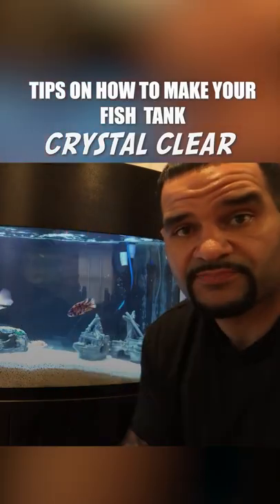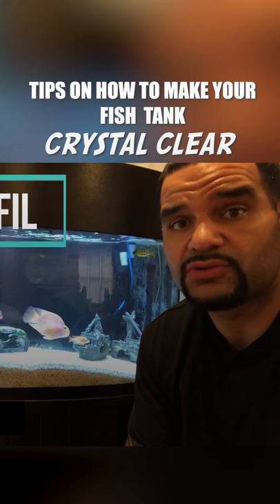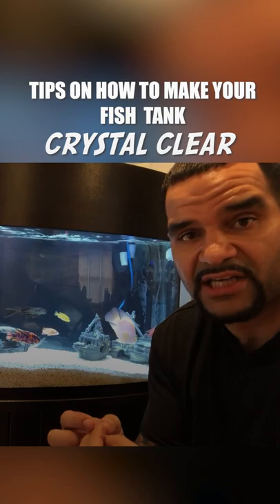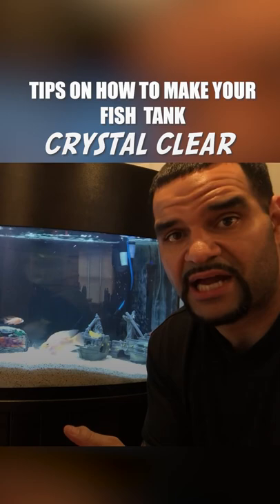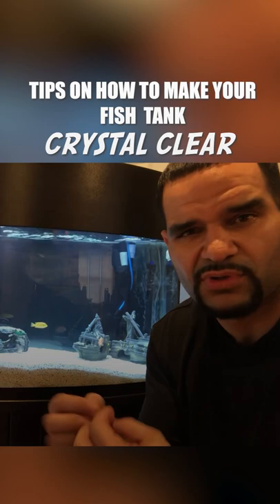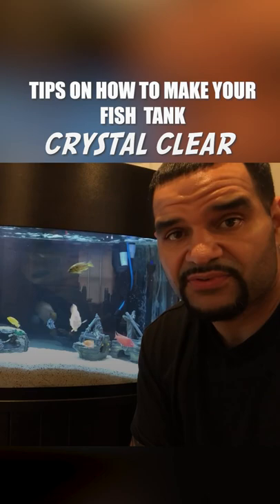Want more tips? Here's the 3rd tip for clearer aquarium water!! from my first Youtube video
3.) Comment during the first hour a new video drops 👀

4.) Join the Free Facebook group - Best group in town! 😊

👇 Chemical Media
Chemi Pure Blue

👇 Equipment
50 FT Python (Tube and Hose)

(Treats)
Raw Shrimp
Fresh Zucchini